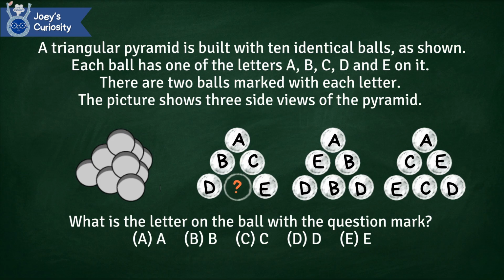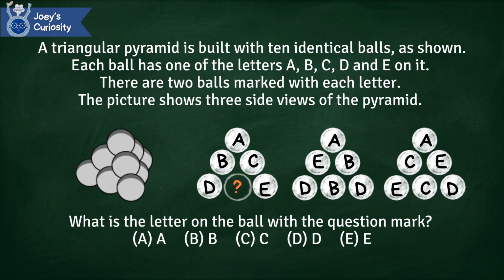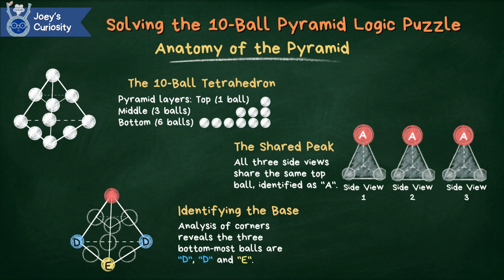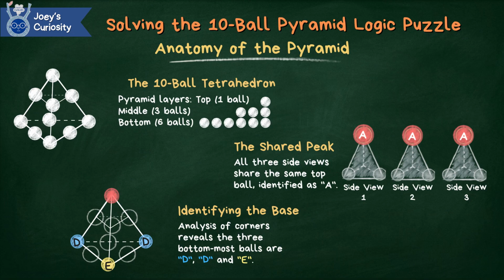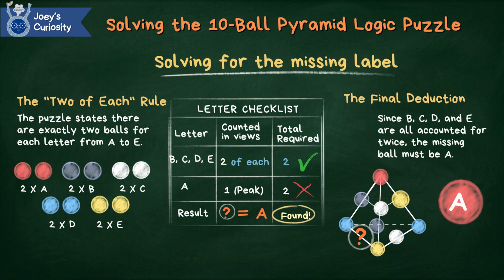Puzzle Quest | Ten Balls, Five Letters Twice. Find the Hidden One.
Welcome to Joey's Curiosity!

If you think advanced spatial math is nothing but dry formulas, rigid textbook problems, and tedious calculations that take all the fun out of thinking, get ready to change your mind completely!

In this video, we tackle a brilliant brain teaser called the 10-Ball Pyramid Logic Puzzle, using pure logical thinking, spatial creativity, and an intuitive tracking strategy instead of mindless rote memorization.

Watch now to ignite your competitive spirit, test your analytical grit against a true champion-level spatial logic puzzle, and discover a refreshing, visual way to master problem-solving that will leave you thinking, "Hey, let me give this a try!"